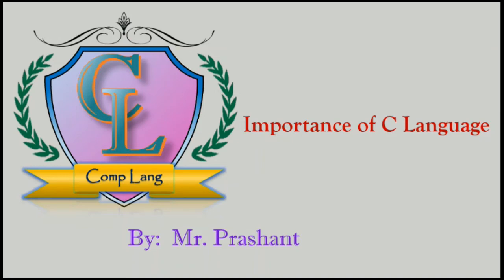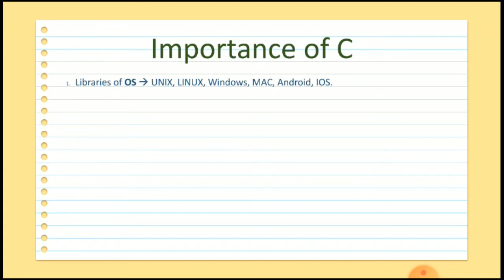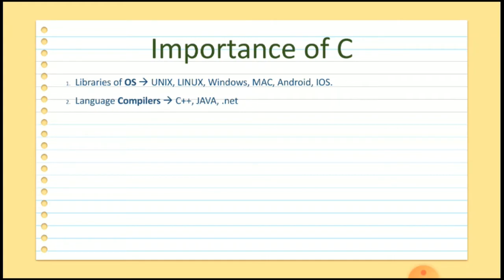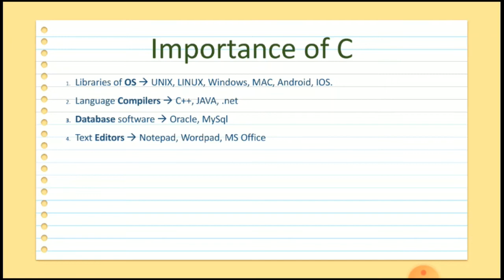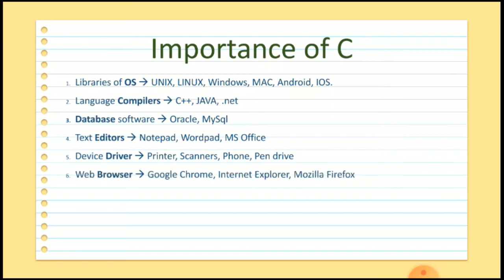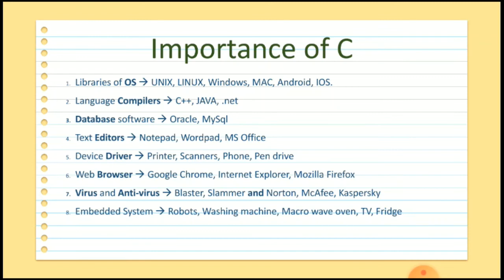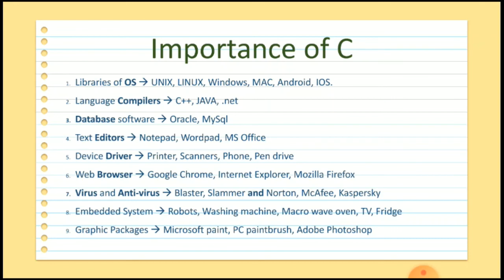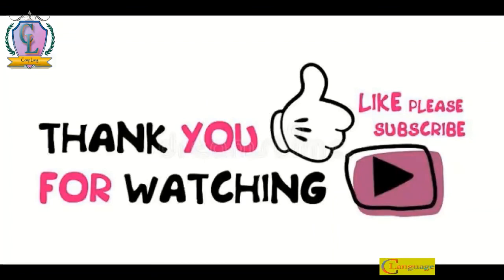Importance of C Language | Where C Language is used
In this video we will see, Importance of C Language?
By using C Programming Language we can Create
1. Libraries of Operating System (OS)
2. Language Compiler
3. Database Software's
4. Text Editor's
5. Device Driver
6. Web Browser
7. Virus and anti-Virus
8. Embedded System
9. Graphic Packages
10. Programming Languages

Greetings,
CompLang Team.

About the channel :
We publish videos on concepts of C Programming in more simple way.